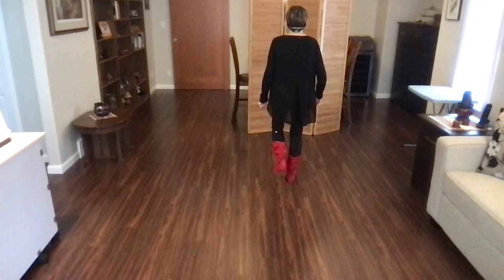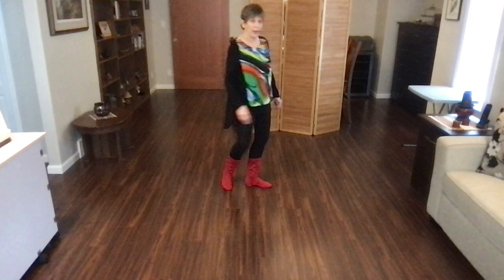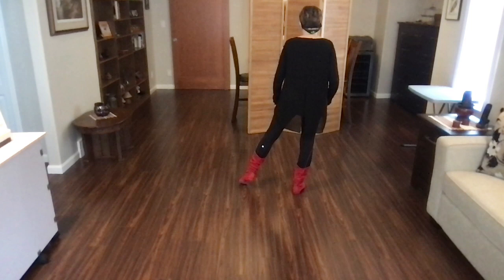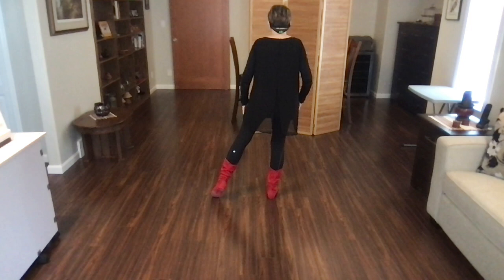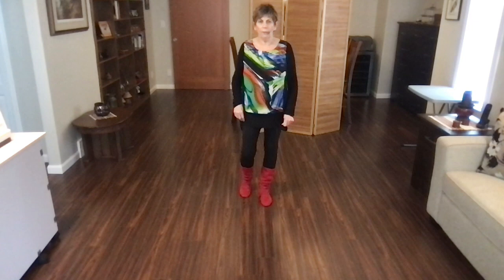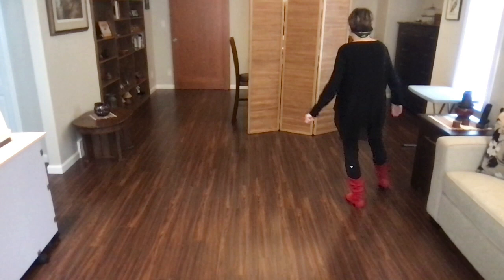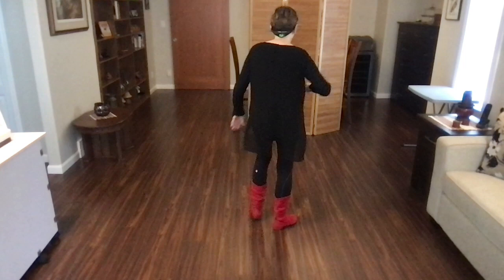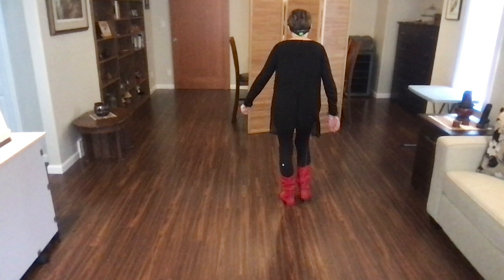Train Wreck Full Teach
25:55 (4 wall walk thru)

This is a 48 count 2 wall High Improver line dance choreographed by Niels Poulsen. Music is Can't Let Go by Jill King. Link to Copperknob stepsheet is